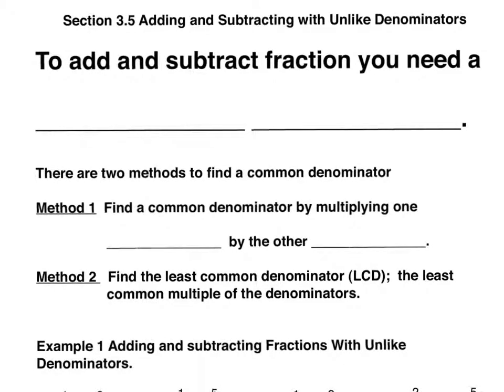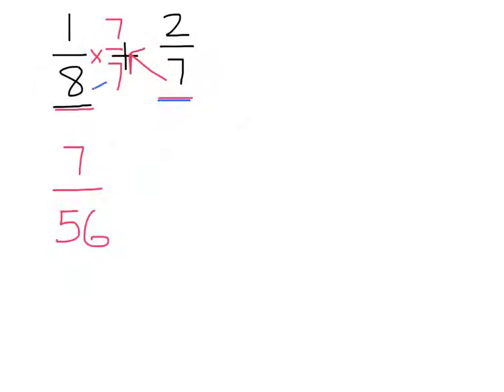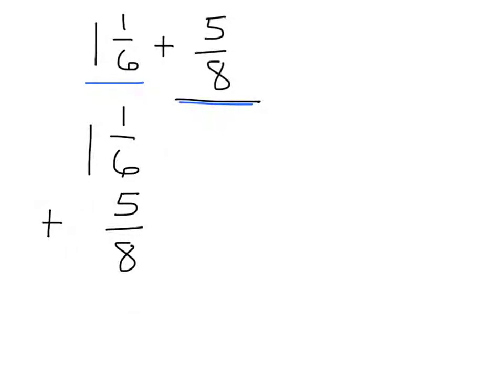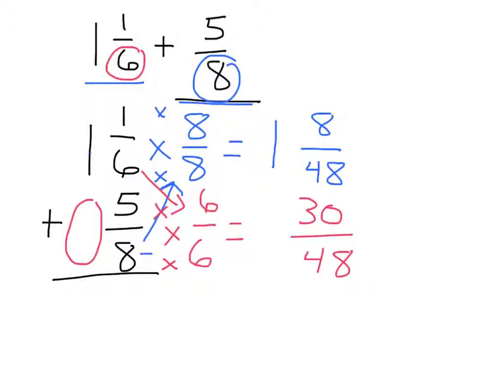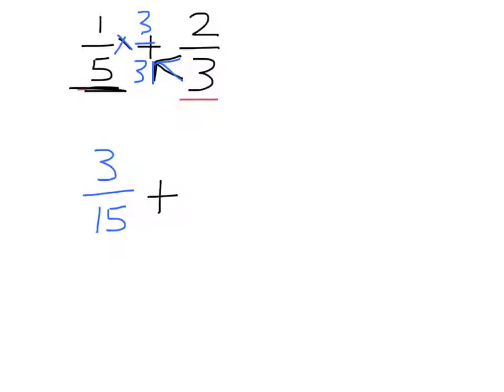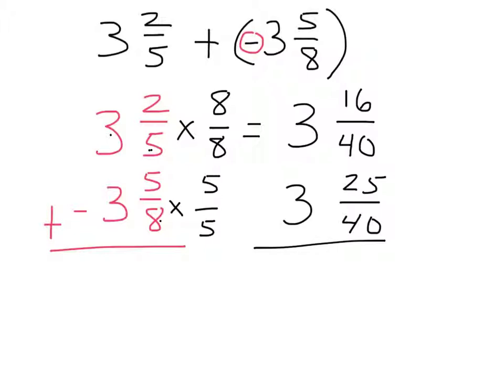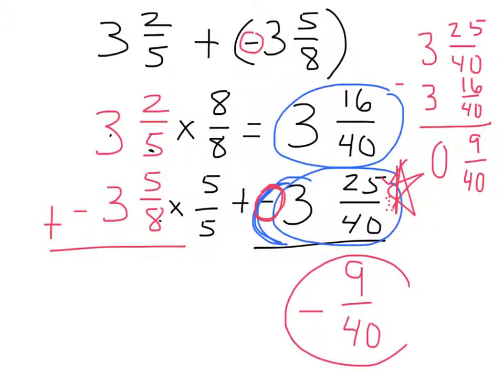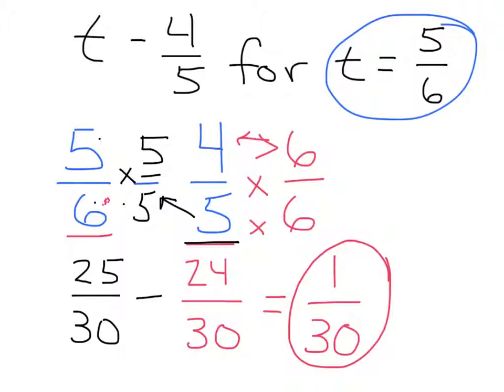Loup City Section 3-5 Notes